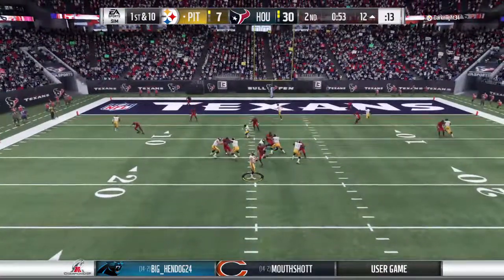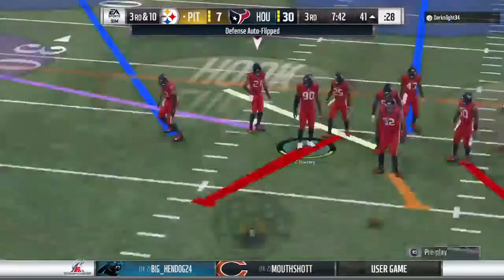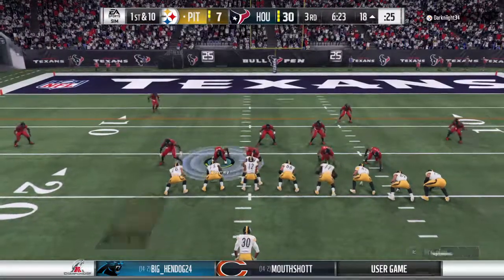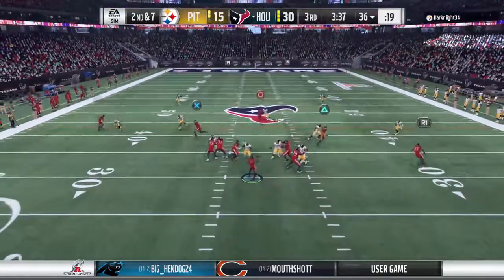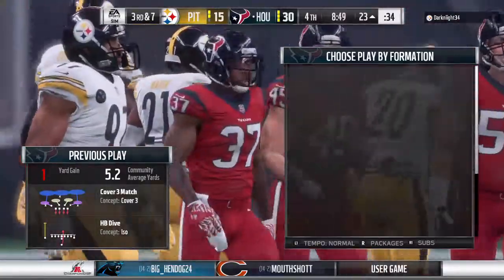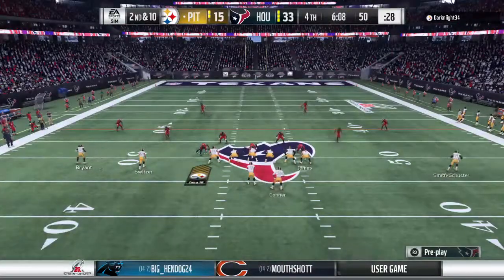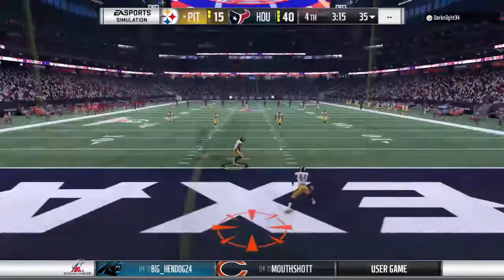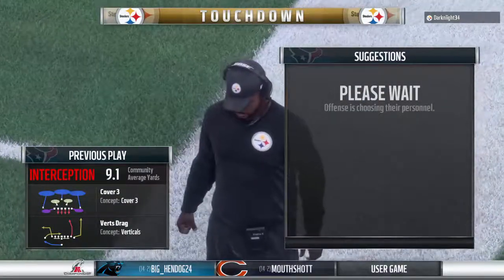Coach_e56's Live PS4 Broadcast